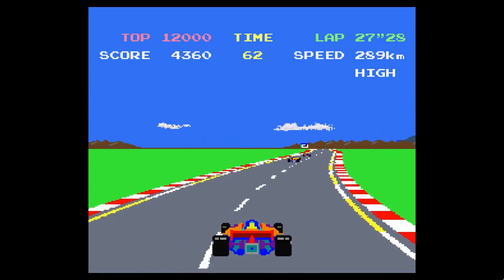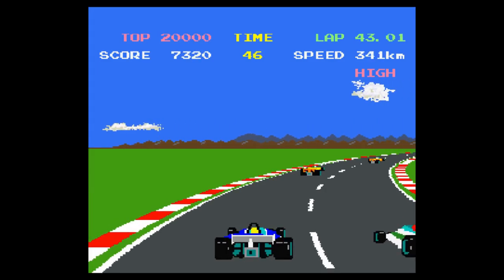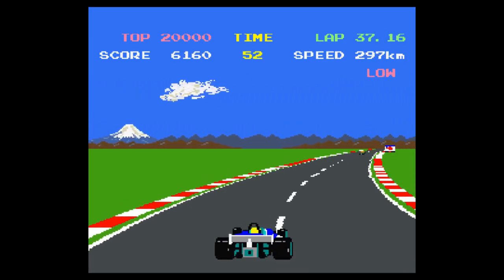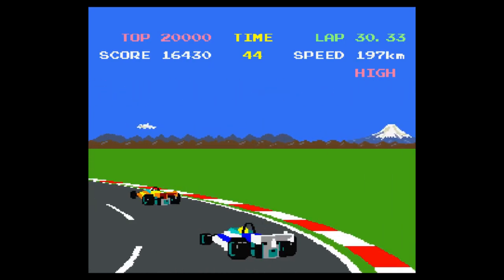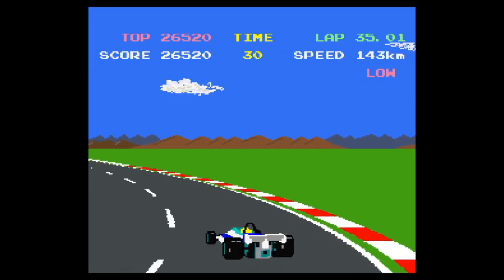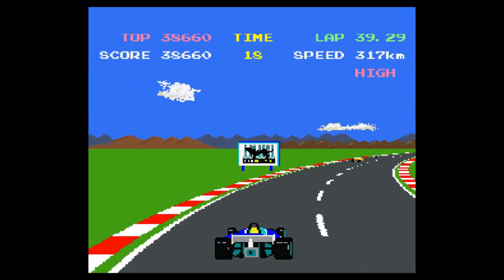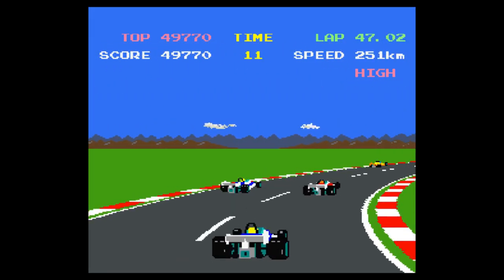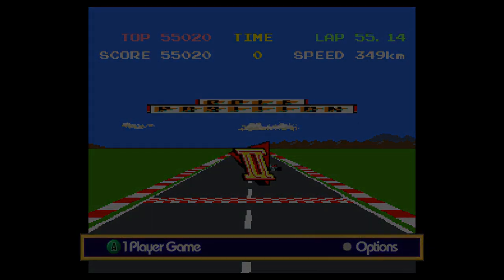Pole Position II [Gamecube/Arcade] - Fuji/Namco 1CC with Commentary (Namco Museum)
0:00. Intro
0:53. Qualifying
1:49. Race

As I stated in the 1 Year Anniversary video, I have a goal of finishing every single Pole Position II course. I've done Suzuka, Test, and now Fuji aka Namco Circuit if you're playing Namco Museum. For this run, I decided to piece together some commentary for qualifying and the full race. I may do the same thing if I clear Seaside in the future.

I have been blown away by the influx of views and new subscribers. I appreciate the feedback as well. In fact, I made sure the audio levels were good for the background music and sound effects and not drowning out the commentary.